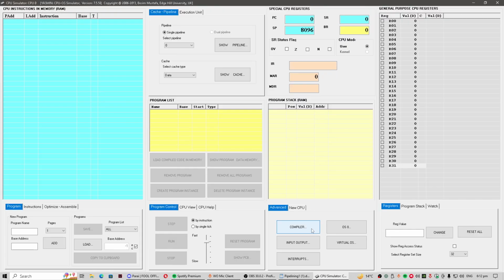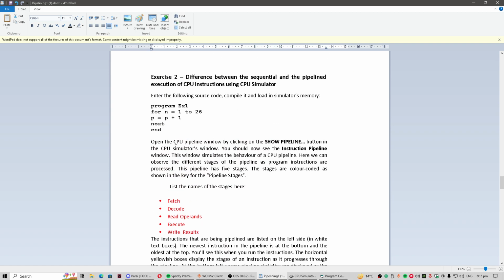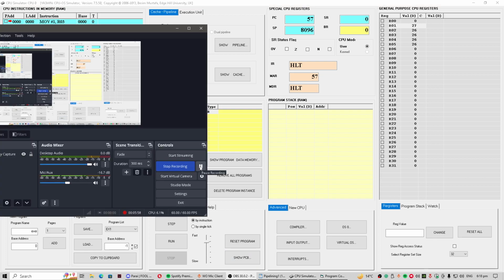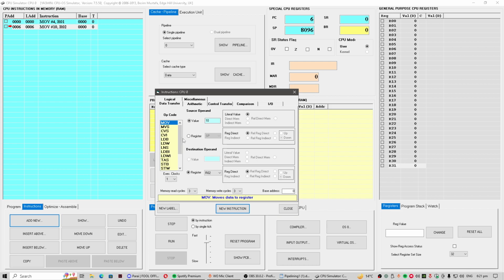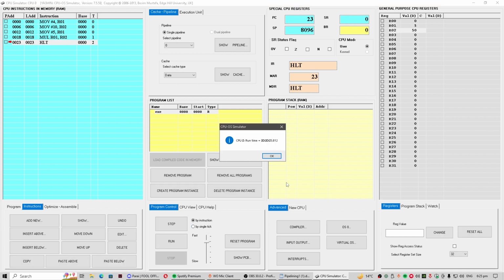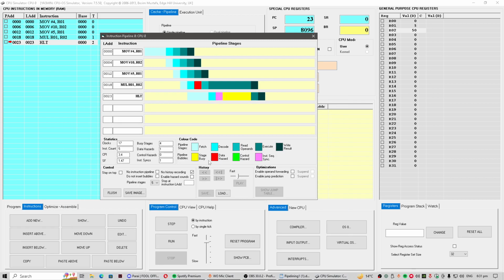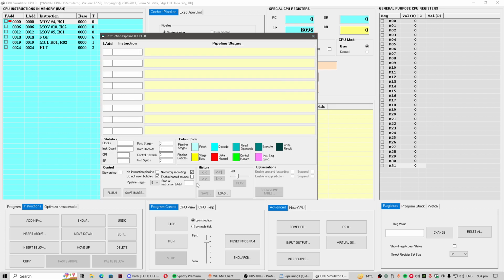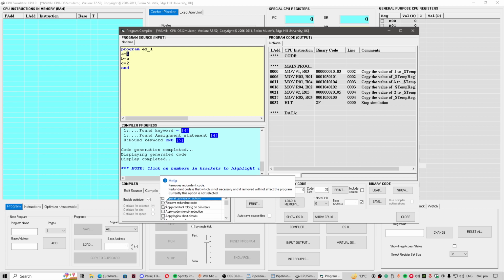coal pipelining sim and data hazards